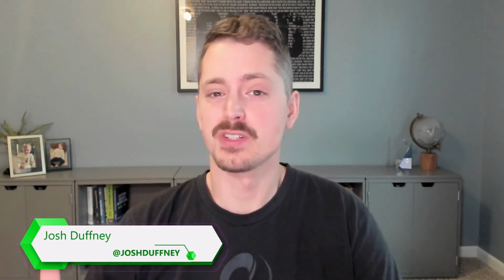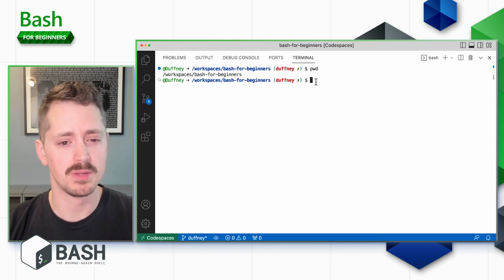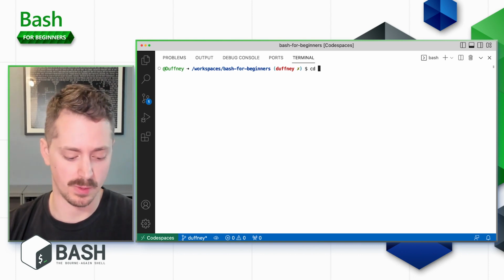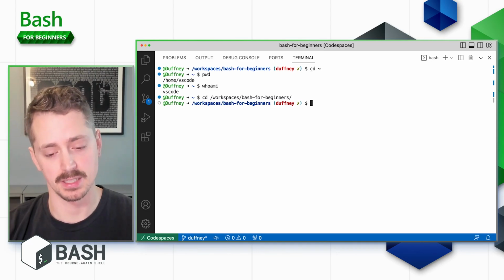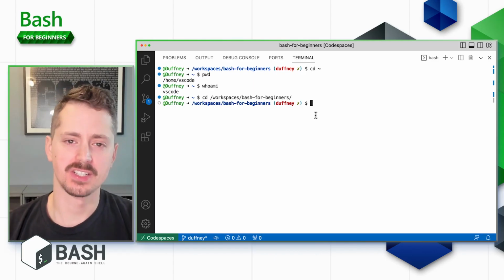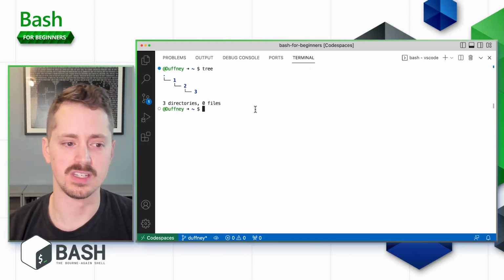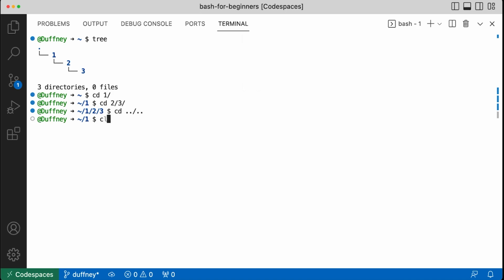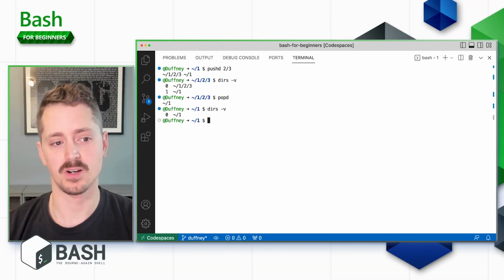How to Navigate the Terminal with Bash [5 of 20] | Bash for Beginners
Welcome to the Bash for Beginners Series where you will learn the basics of Bash scripting. In this video, Josh covers how to navigate the file system from within the terminal using the cd, pushd, popd, and pwd commands.

0:00 How to use the pwd command
1:28 How to use the cd command
2:25 What is a stack?
3:35 How to use the pushd and popd commands